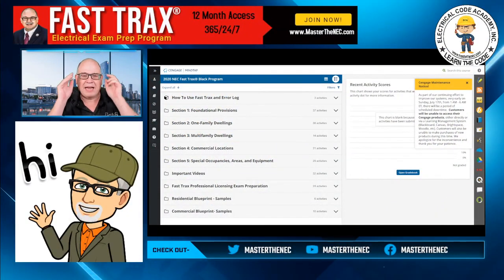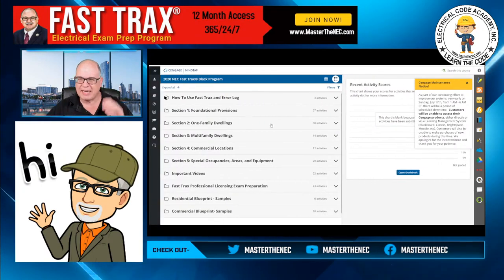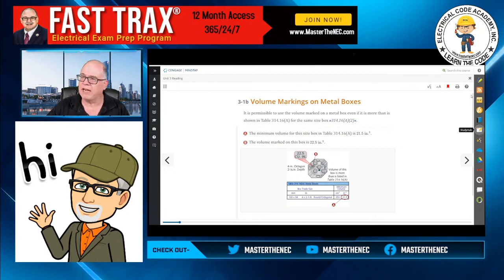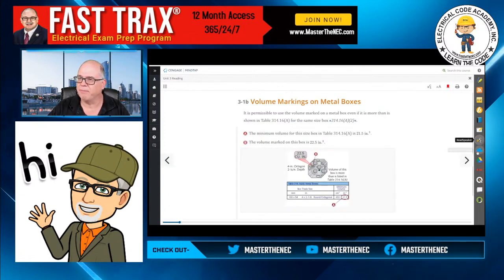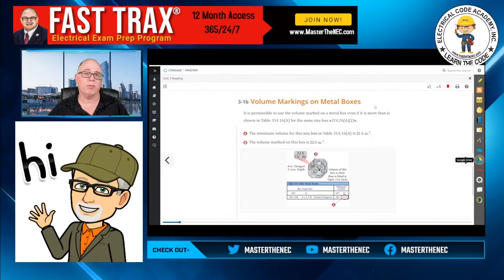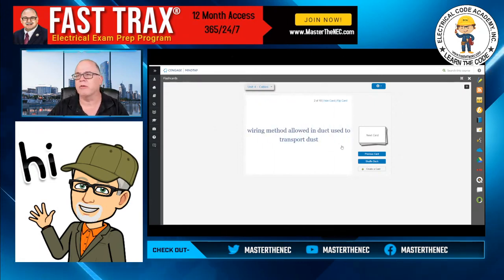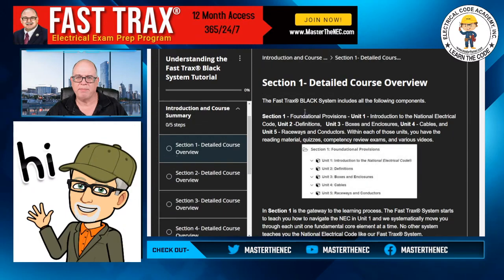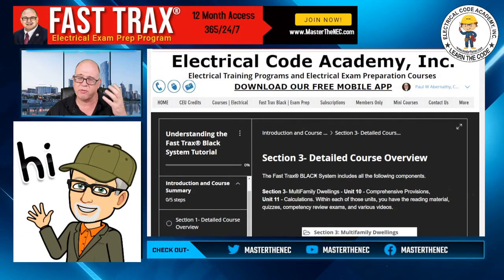Electrical Exam Prep Prepping For The Electrical Exam !amazing!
If you want to find out more about electrical exam prep you must click: ?

 In some cases a video is easier to watch than reading an article concerning electrical exam prep
On the web you can find a great deal of details regarding 'electrical exam prep' but let's be sincere ... A Yt video is worth thousands of words, and it's much easier to obtain the information that you need. That's why we created this YT video about electrical exam prep subject and also 'electrical exam preparation'

If you're on your mobile phone or at your computer system, you can share your own playlists or ones produced by other YouTubers.
Are you seeing too numerous videos? The take a break tip lets you set a tip to take a break while seeing videos. The tip will pause your video till you dismiss it or resume playing the video. This function is readily available on versions of the YouTube app on mobile devices.

Thanks for viewing the video, I hope you got a lot from it.